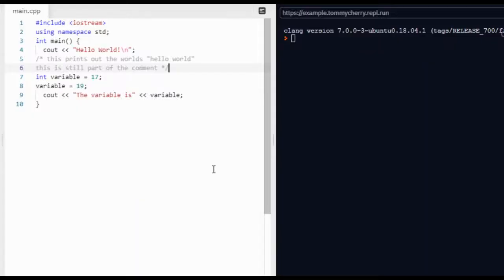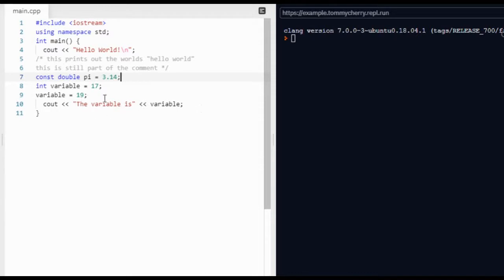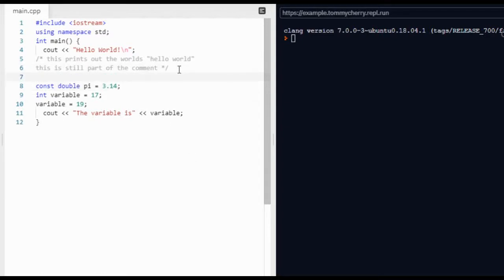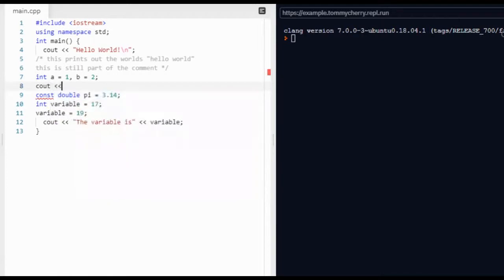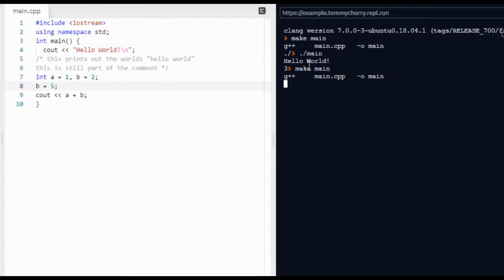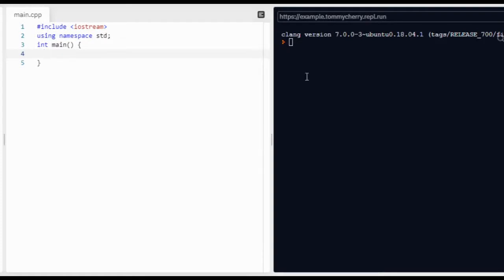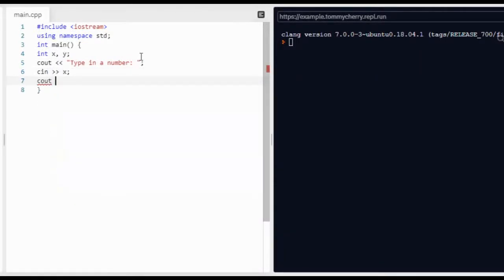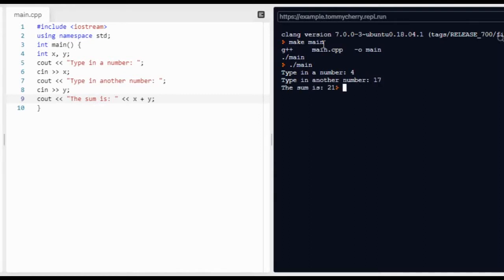C++ Pt. 3: More Variables and User Input!